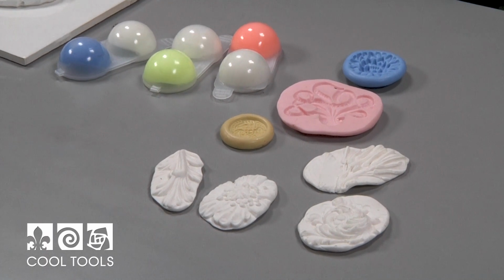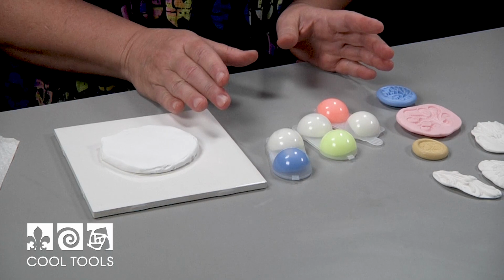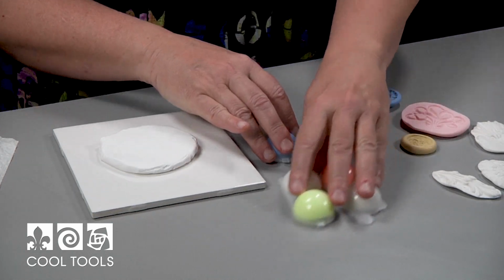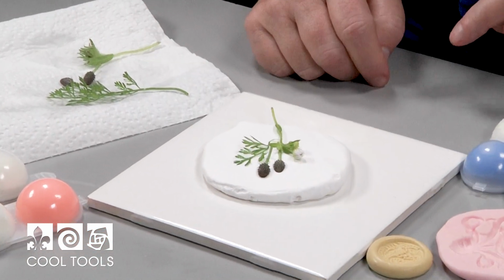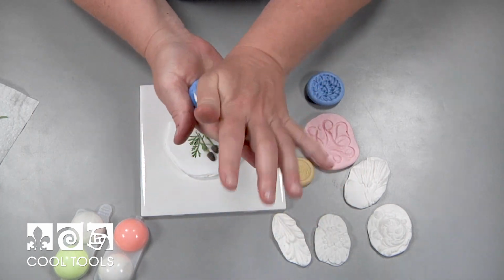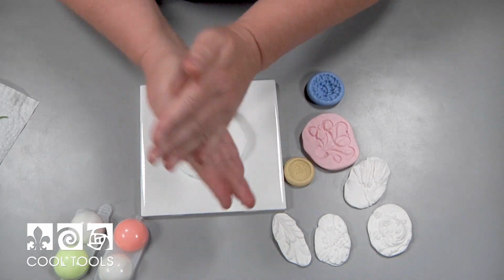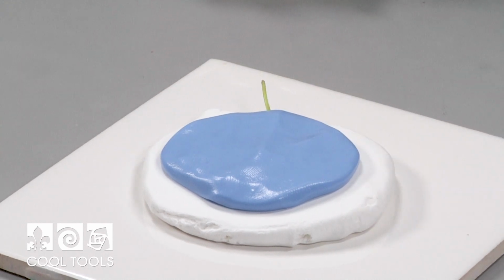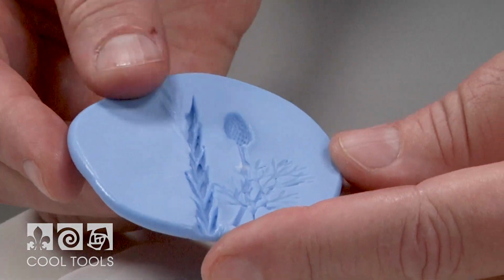Cool Tools | Make Your Own Mold using Mega Mold by Christi Friesen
If you are interested in the products used in this video, please click this
Christi Friesen is an award-winning artist, who works in mixed media. Her work has been showcased in numerous books, magazines and exhibits. She is the author of over a dozen how-to books on creating with polymer clay. She teaches throughout the world, using humor and positive energy to encourage students to stretch their creativity, technical skills and artistic confidence. In this video she demonstrates how to use a two part silicone compound to create a flexible, non-stick mold used for polymer clay and metal clay.